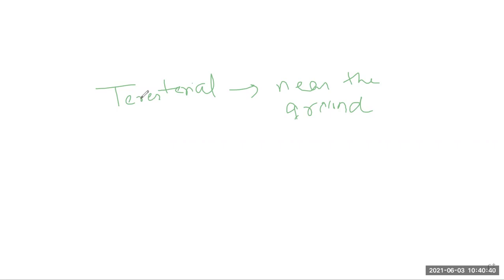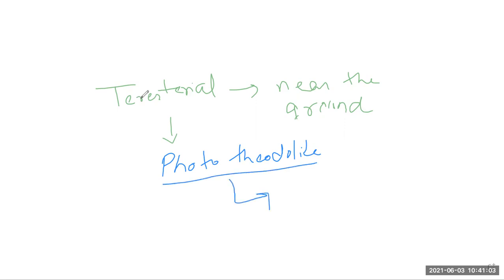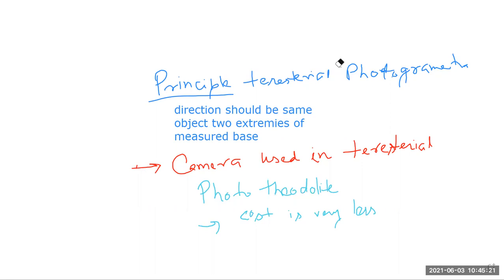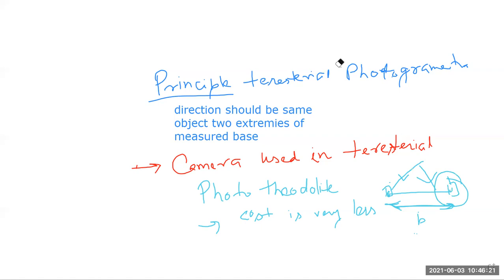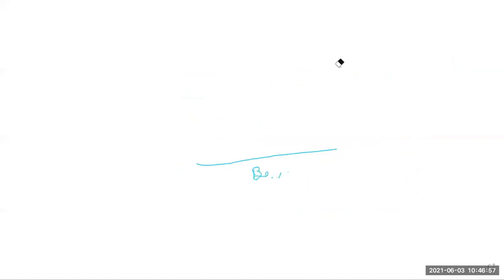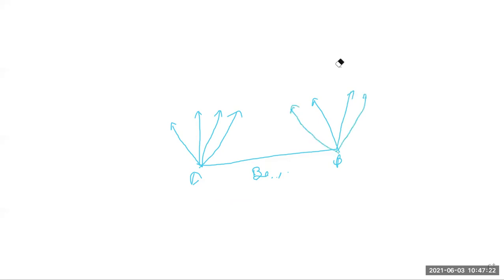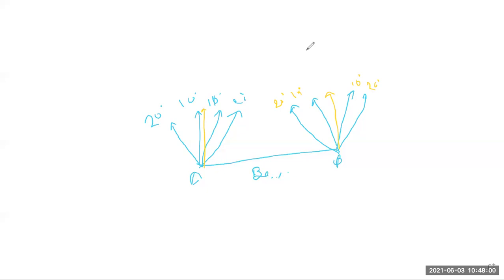Lecture-9_ CE 401- Surveying and Geomatics-II_ Part-III [03.06.2021]